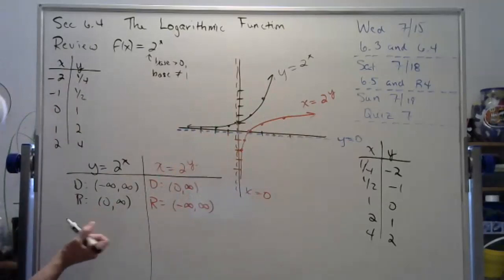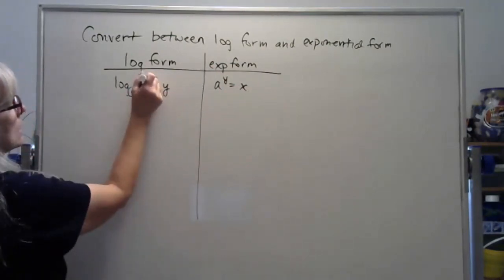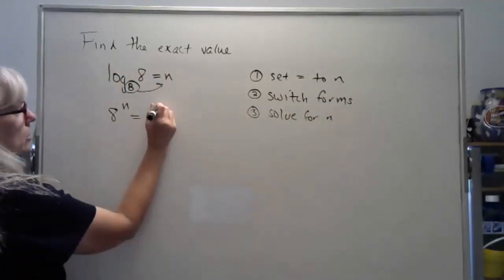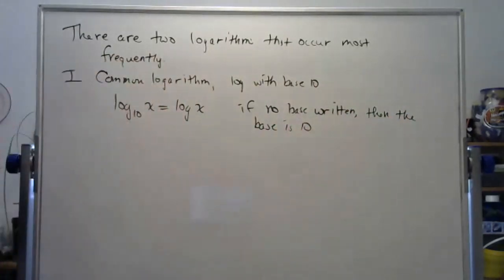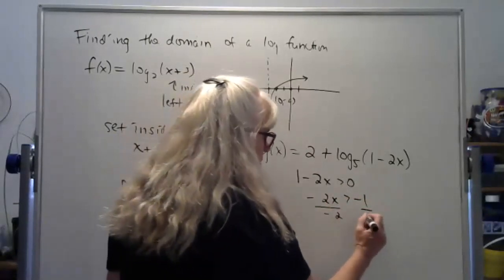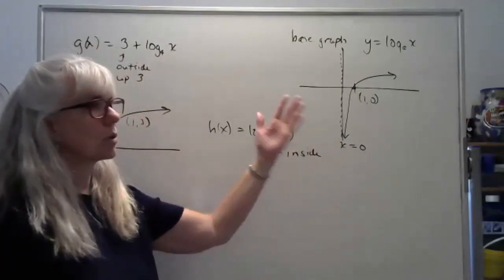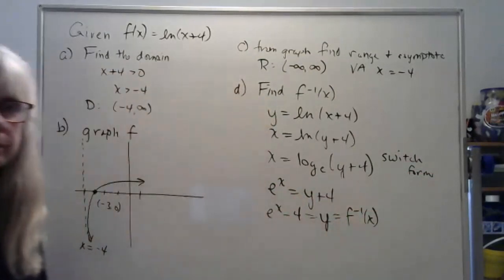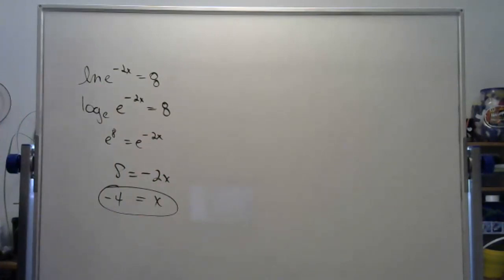Math 120 Sec 6 4 July 14